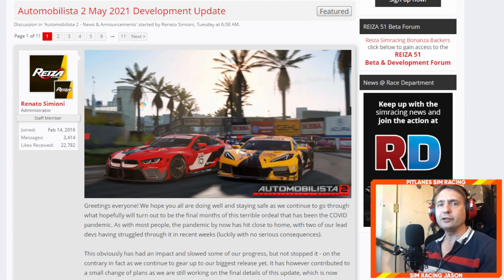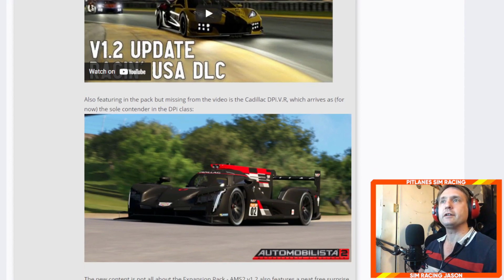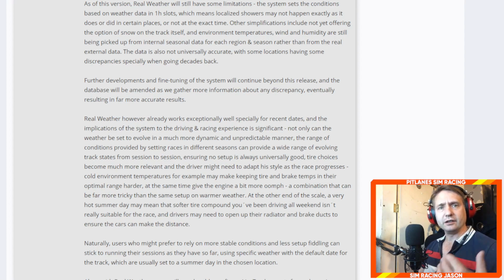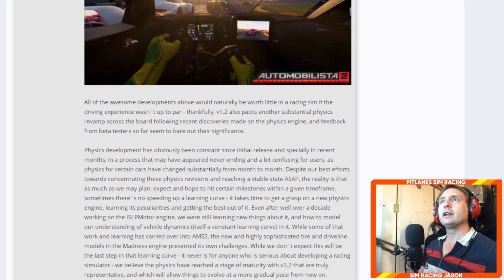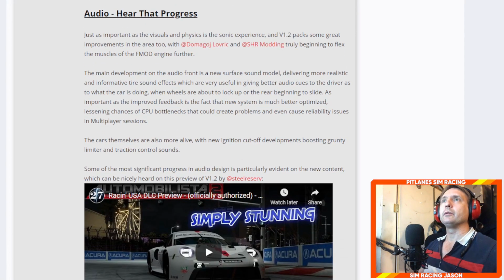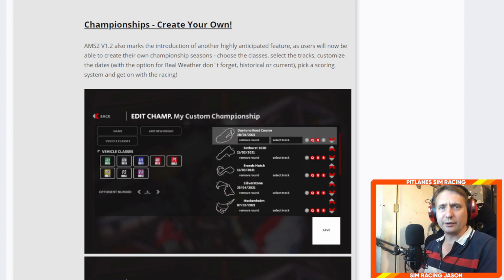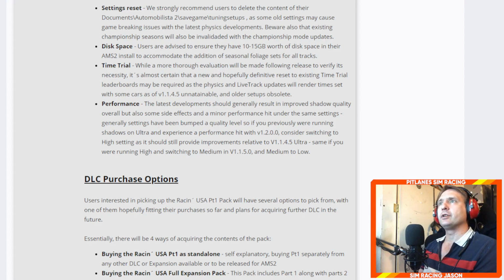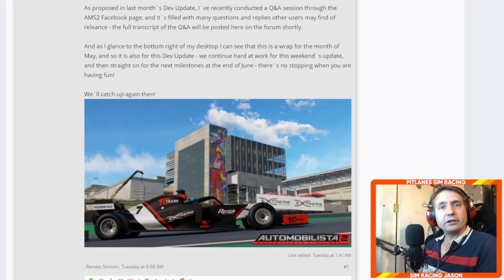Automobilista 2 : Reiza Studios dev blog run through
In this video Jason takes an in depth look at the latest Reiza Studios dev blog for May 2021 which covers the new v1.2 build of Automobilista 2 coming June 4th 2021.

We look and talk about the new DLC which will also be available for Automobilista 2 along side the new build.

We hope you don't mind the rambling nature of this video as Jason reads through the blog live on video and shares his thoughts and hopes for all the new features, fixes and updates coming to Automobilista 2 this June.

We are we are always posting sim racing news, pictures and videos  on social media so please check us out using the links below,

*** WE ALSO LIVE STREAM ALL KINDS OF SIM RACING CONTENT MOST NIGHTS ON OUR FACEBOOK PAGE SO PLEASE COME AND JOIN US AND SAY HELLO

Pitlanes Sim Racing our proud to promote good mental health as we want to make sure you are able to look after your mental well being on and off the virtual race track.